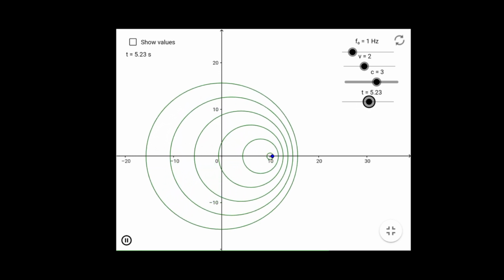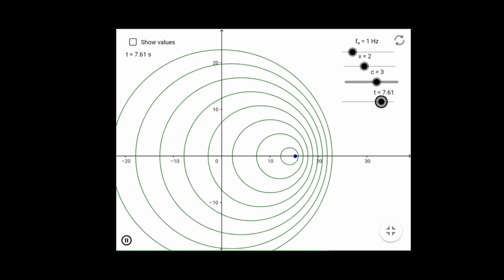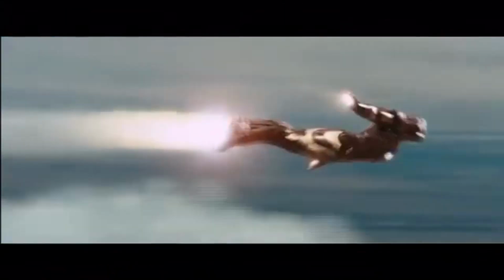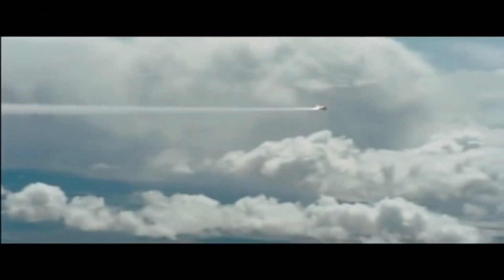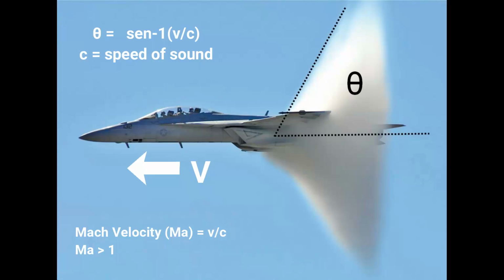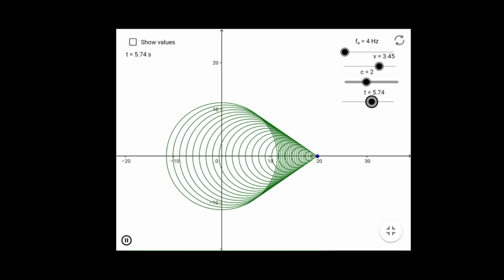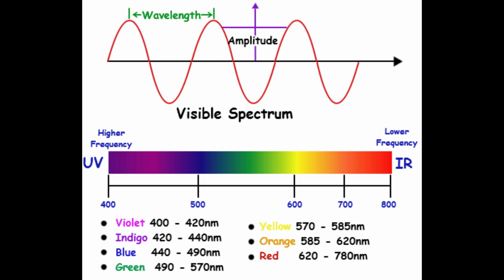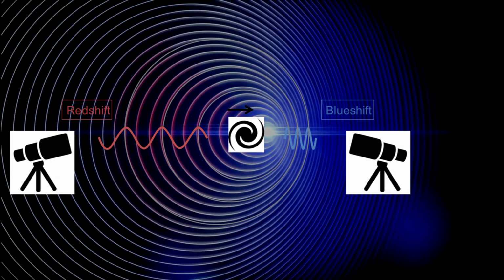Doppler Effect || Sound, light and supersonic boom ☄️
Doppler effect and how affects the sound and light, sonic booms and the principal proof for the big bang.